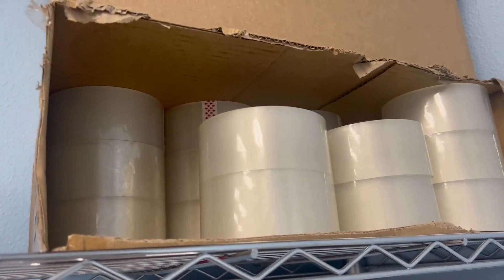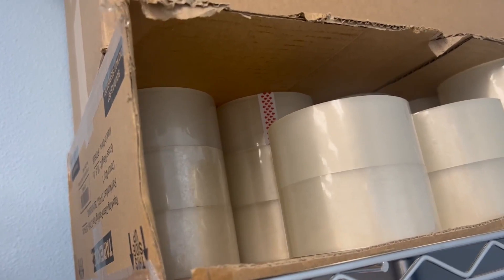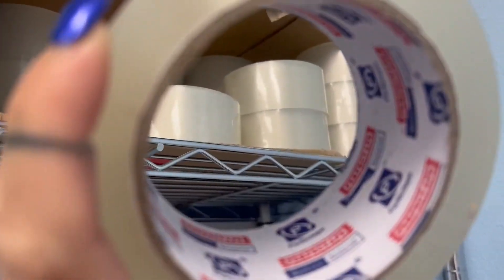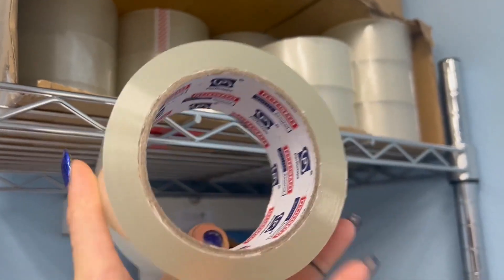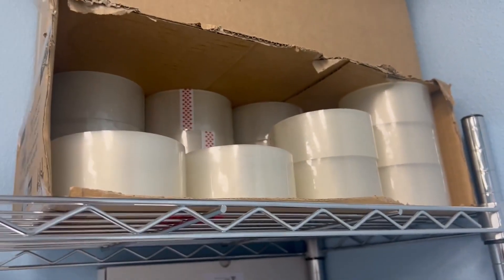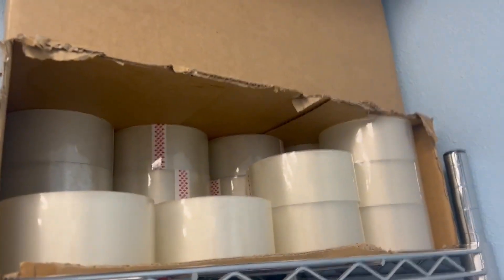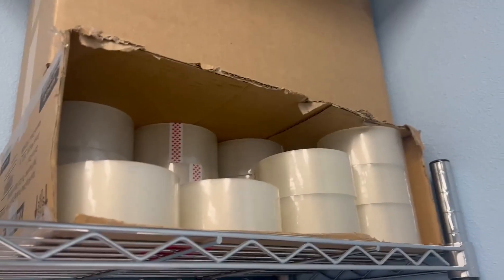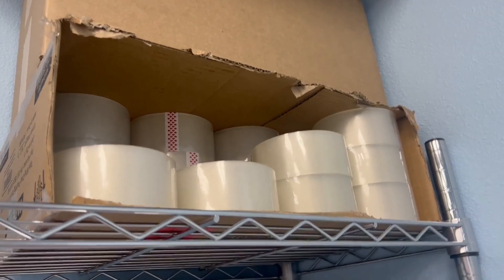Tape King Clear Packing Tape XL 110 Yards Per Roll Review